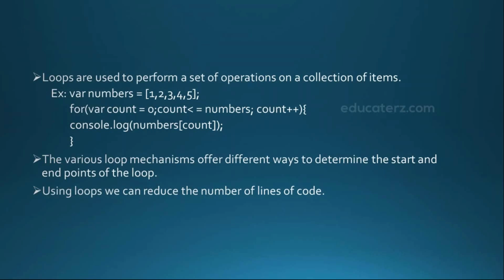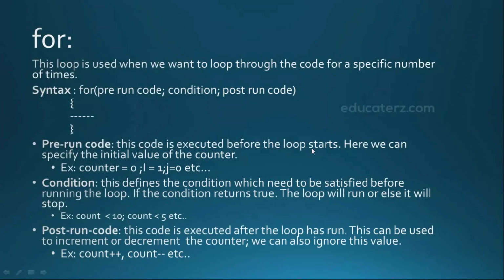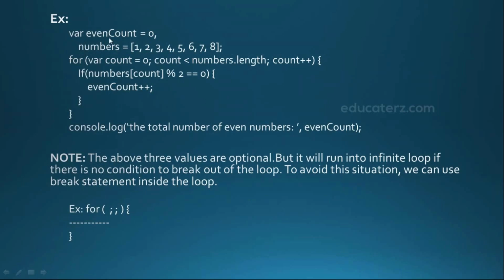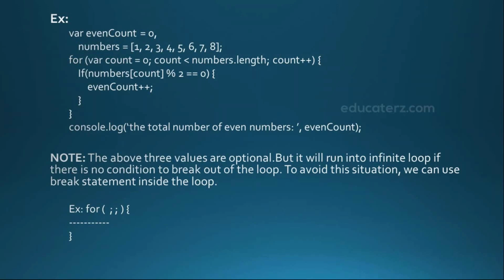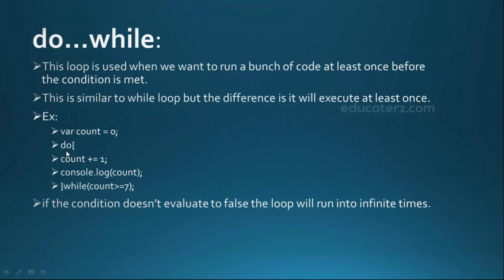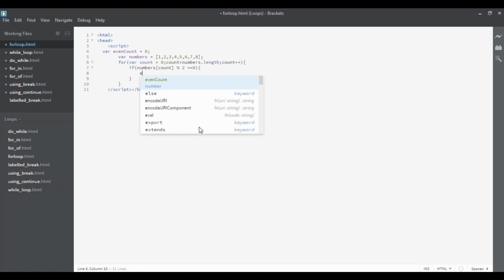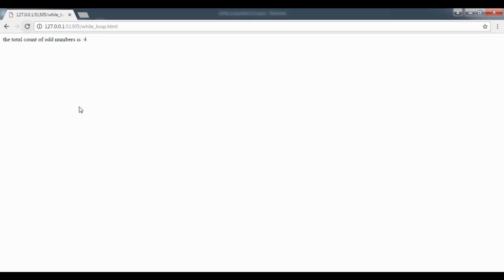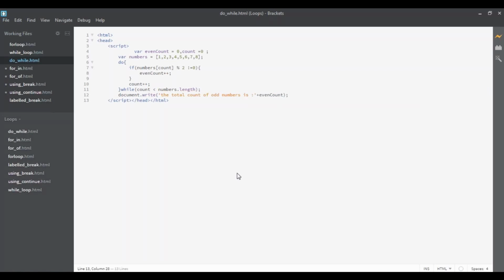JavaScript Tutorial for Beginners - 12 Loops Part 1 (for, while, do.. while)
JavaScript - Loops - for, while and do..while